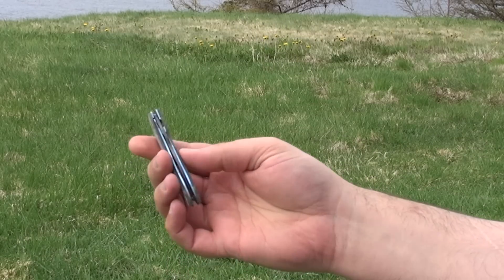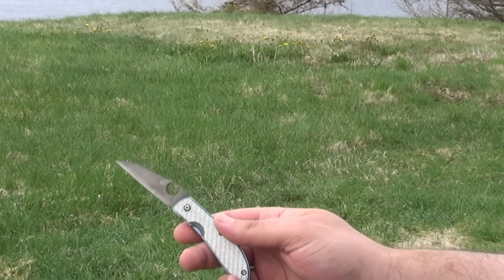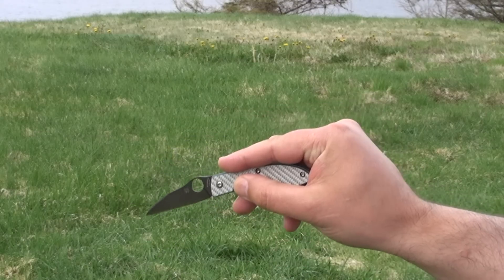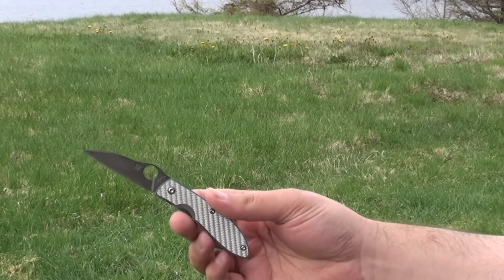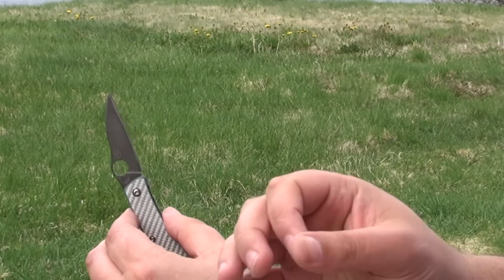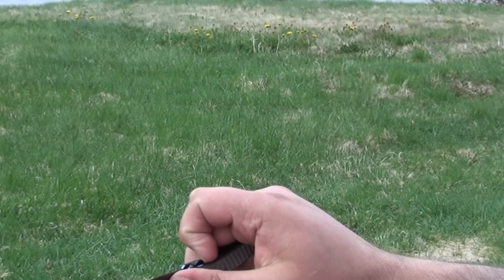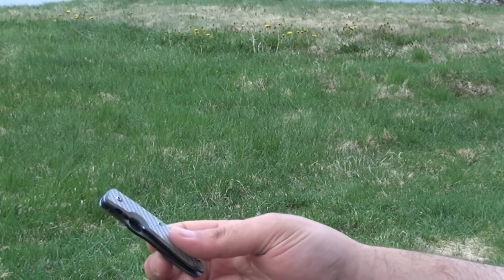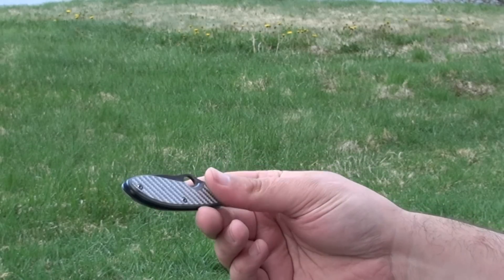Knife Challenge #5 - Spyderco Air / edge retention as influence by sharpness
The challenge :

Describe in a YT comment box how to conduct an experiment which shows the difference in performance between the edge retention when you and your friend sharpen this knife on a cheap benchstone.

A few comments on the knife :

-modified by Gav (thinned the edge, forced a patina on the blade, anodized the liners)
-very thin blade, high flat grind
-lightweight
-narrow blade
-very thin tip

In short :

-comfortable in hand (a few issues)
-works very well as a small paring knife, whittling, and light utility

A few issues/questions/concerns :

-proud liners (a bit abrasive)
-multiple liner access points (a little awkward looking)
-edge was about 0.020" as-sharpened (a little heavy)
-spine is sharp, not chamfered
-no clip
-no laynard hole

A few nice details :

-pseudo dropped blade for long term ease of sharpening
-scallop in spine makes a very nice finger rest

Top answers :

12qwaszx35
sharpen the knife.
make 100 push cuts with the same section of blade. Right in front of the handle.
Lightly? pinching the knife by the end of the handle, hold the knife level touching the rope with the used area.
Rotate so the blade is ~1" high (use a standard piece of rope). Let fall. Repeat 10x.
Save pieces.
resharpen.
Draw cut 100x using whole blade. Pinch handle. Draw cut 10x. Save pieces.
Repeat both sets with friend sharpening.
Repeat entire test multiple times, account for stone wear

C Ashmore
Score stone along center on both sides using knife tip.
1 half of C&F is assigned to Person1 & Person2 to use 4 their sharpening.
W/stone mark blade @ midpt.
100 cuts completely thru rope are made w/ 1st half of blade by P1.
Draw cut w/ same part of edge using only blade weight (hold knife w pinch grip at butt) is made in rope & that cut saved 4 later depth? comparison.
P2 sharpens w/ his sides, and P1 repeats same procedure.
Depth of two cuts after 100 are compared.
Repeat as rope allows.

Peter556NATO
I sharpen the knife up to my best ability.
I make as many cuts into rope (loop over rope, cut into air).
Every 25 cuts, check edge on finger nail (or paper cut if available).
Note when the knife no longer preforms the cut test well.
Then my friend sharpens to his best.
I repeat the rope cut and cut test from above (I do it for consistency).
If his sharpening makes approx. the same number of cuts,? he did well.

whatfor5
1Sharpen knife
2Observe edge noting zero light reflection (assumed, if not return to step one)
3draw knife in slice over rope applying necessary force to complete cut in one pass
4observe edge noting approximate % length reflecting light?
5drag edge sideways across nail noting catch or lack thereof
5repeat steps 3-5 noting slices made
6repeat experiment 3 times per sharpening technique (6 in total for the two people)